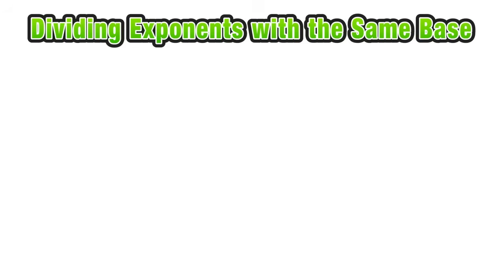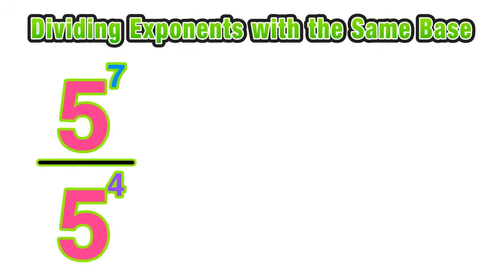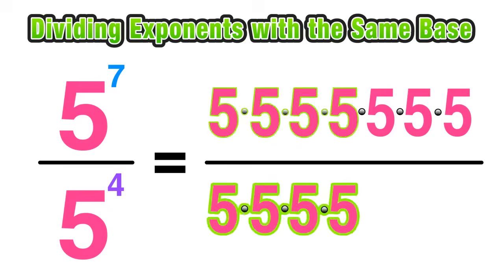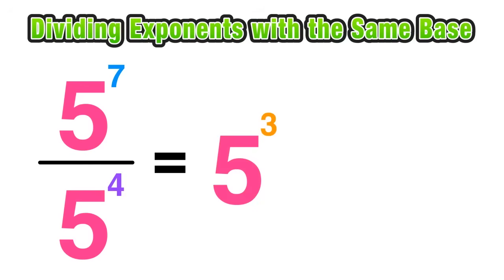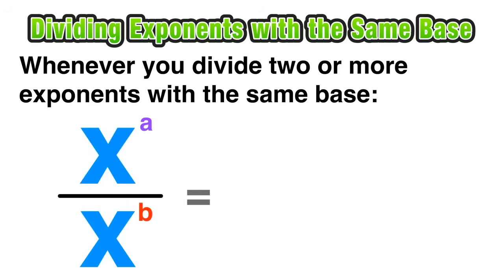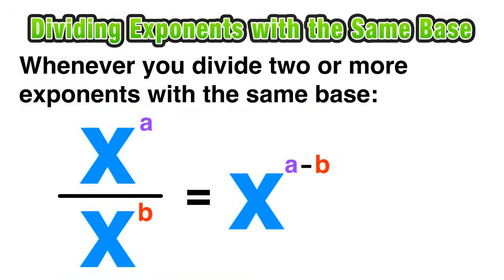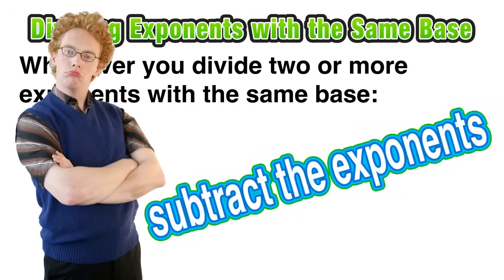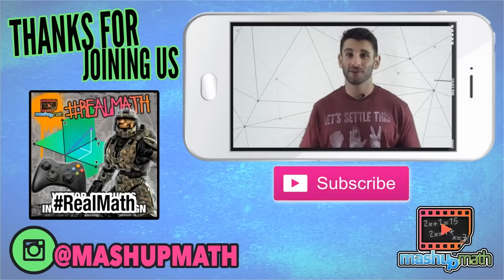Exponent Rules: Dividing Exponents with the Same Base!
On this lesson, you will learn the exponents rule for dividing exponents with the same base.

Join us on this flipped math lesson where we visually explore dividing exponents with the same base. and join our free mailing list!

This lesson answers the questions: How do I divide one exponent by another? What are the laws of exponents? How do I divide exponents with the same base? How do I divide a power by a power?